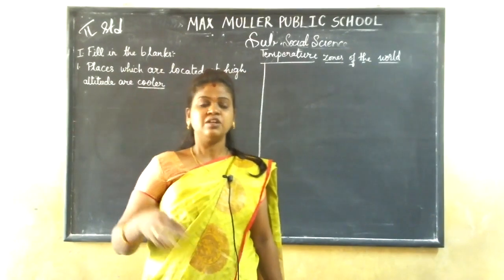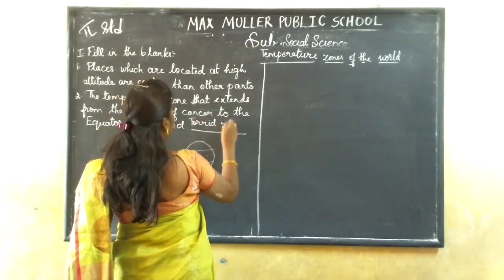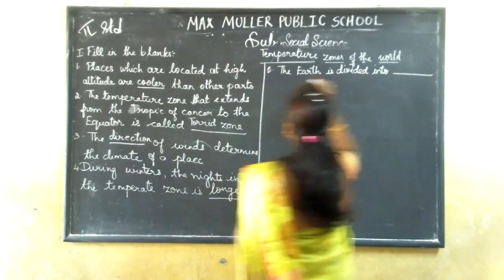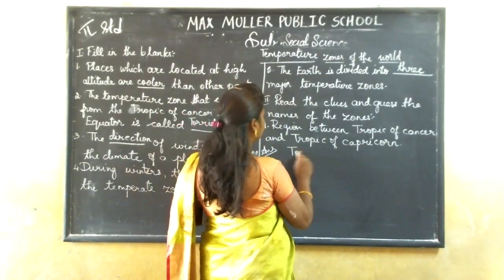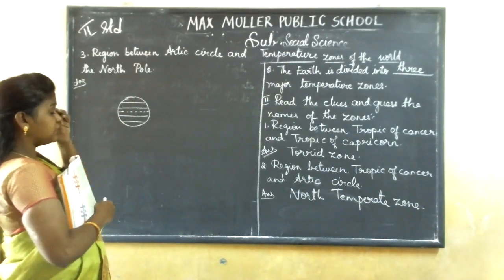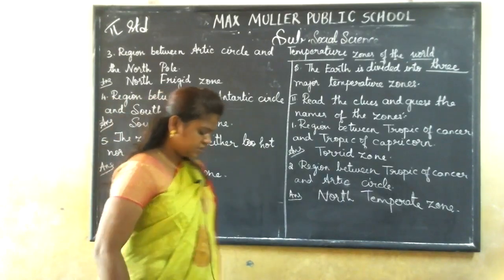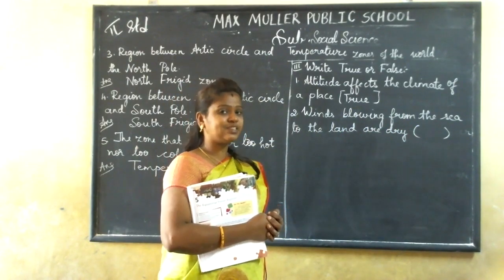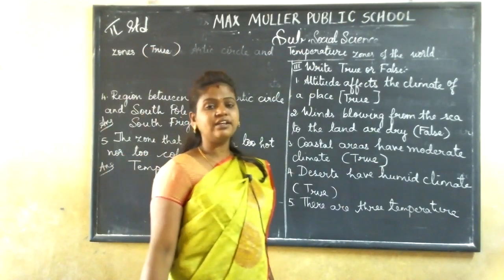5th -15.09.2021- Social